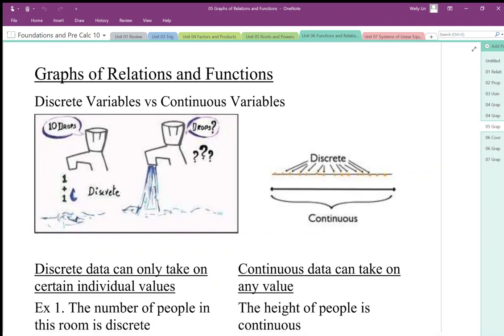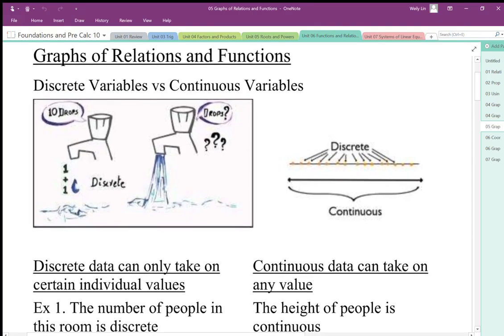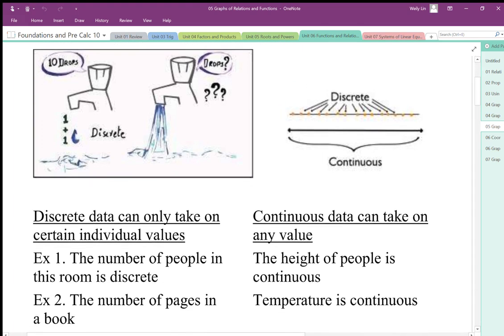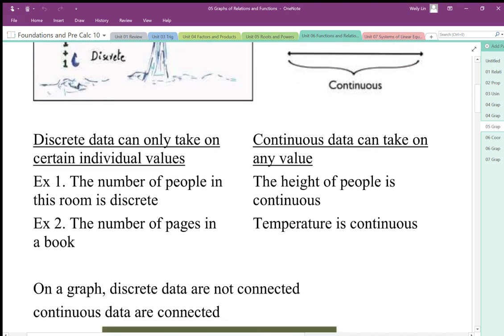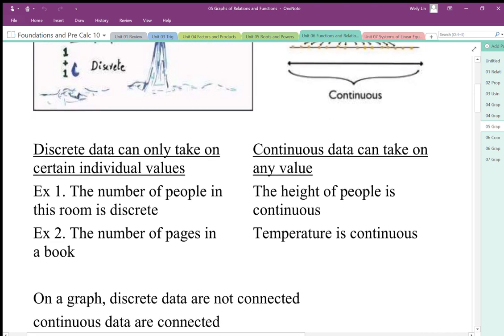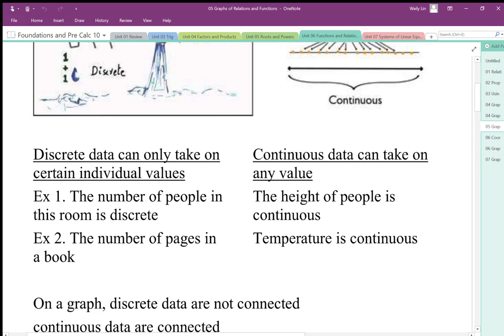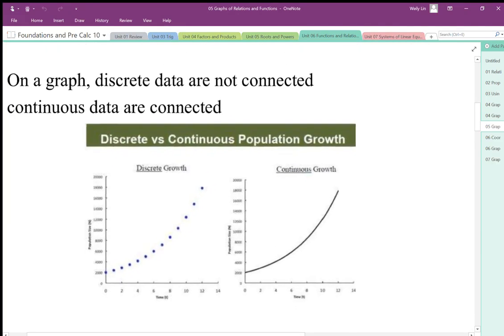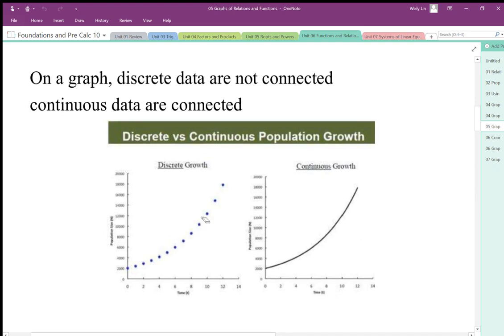05 Graphs of Relations and Functions Part1